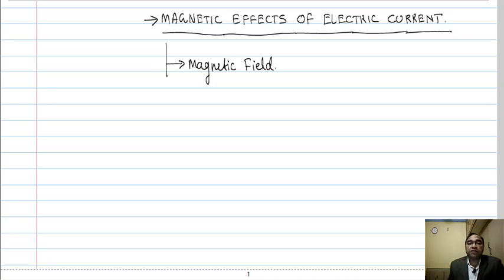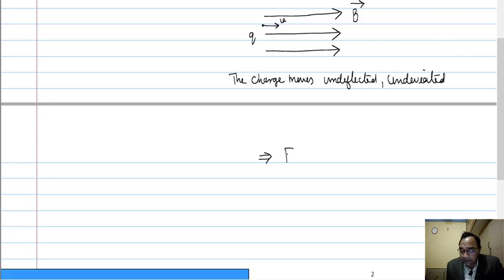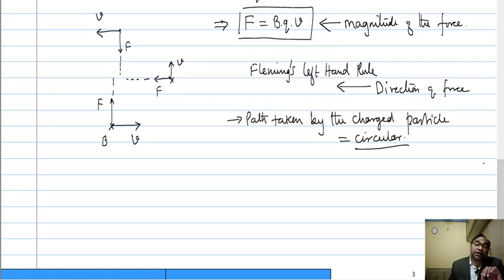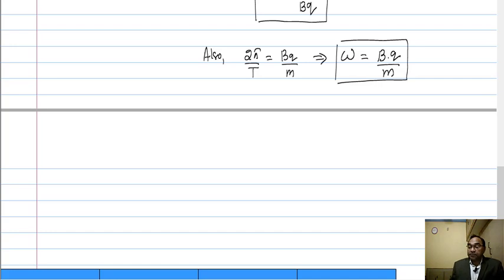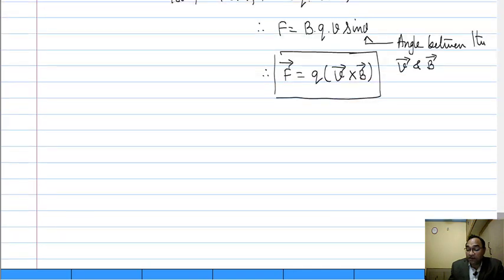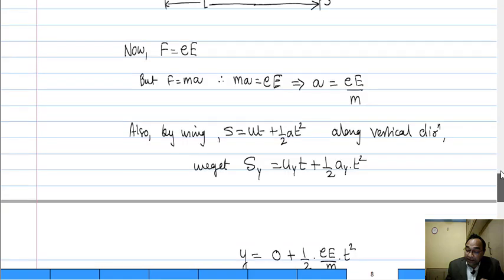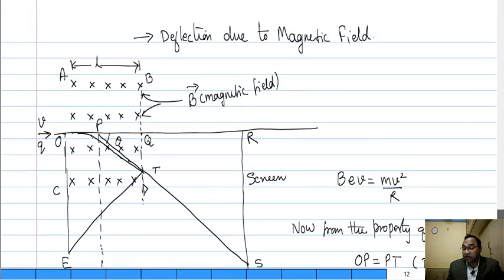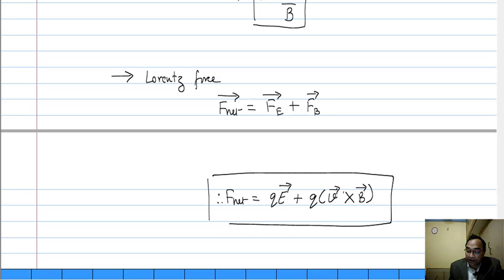Magnetic Effects of Electric Current - Part 01 - Magnetic Field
Magnetic Effects of Electric Current :
- Magnetic Field
- Force exerted on a Charge released in a Magnetic Field
- Motion of a Charge under the Combined Influence of Electric & Magnetic Fields.
        - Deflection due to Electric Field.
        - Deflection due to Magnetic Field.
- Motion under Crossed Fields.
- Lorentz Force.